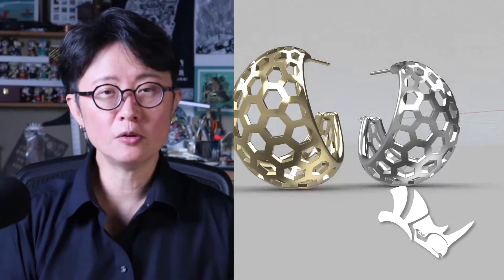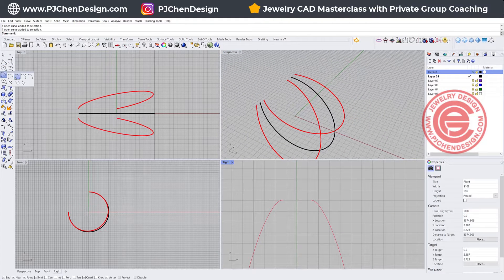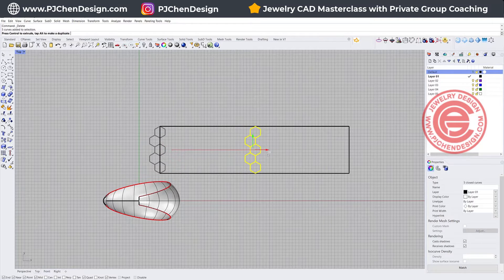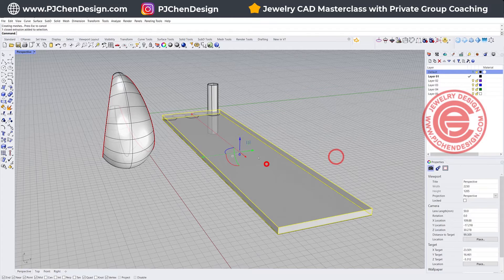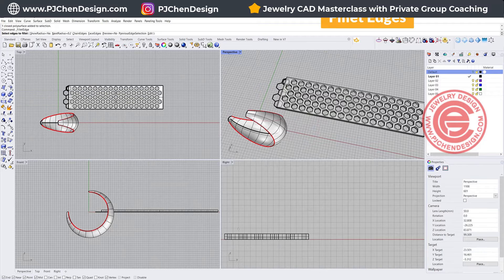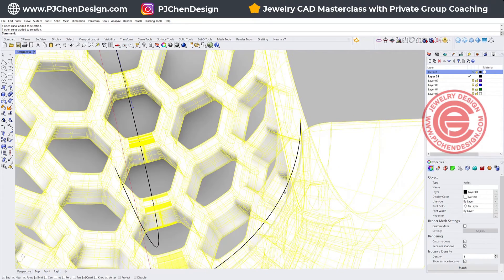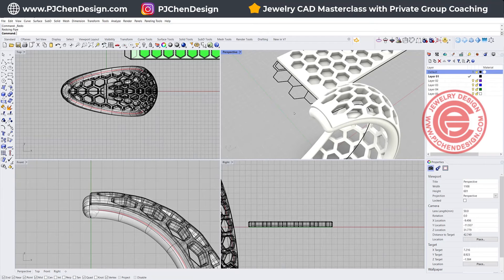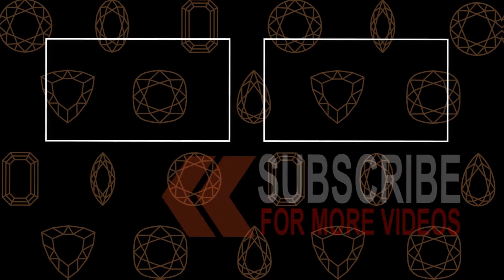Build Hexagonal Pattern Hoop Earring Shape with Rhinoceros 3D Software #443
Welcome to this jewelry 3D modeling tutorial! Today, we will delve into the exciting world of creating stunning hexagonal patterns on hoop earrings using the powerful Rhinoceros 3D software. By following our detailed step-by-step instructions, you will unleash your creativity and master the art of crafting unique and eye-catching designs. Let's embark on this journey together and explore the endless possibilities of jewelry design with Rhinoceros 3D.